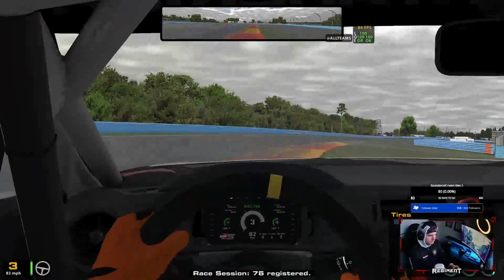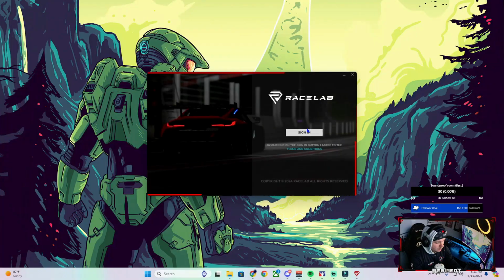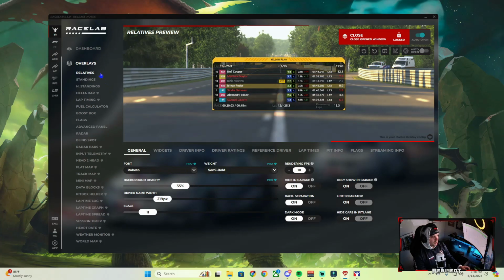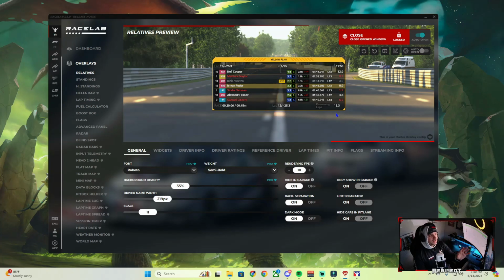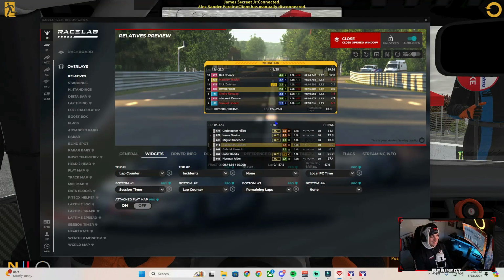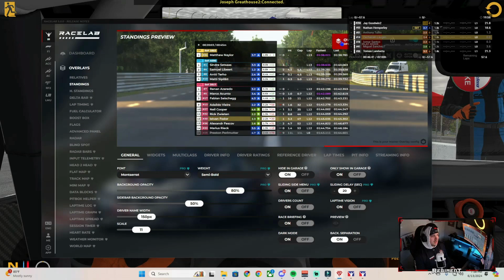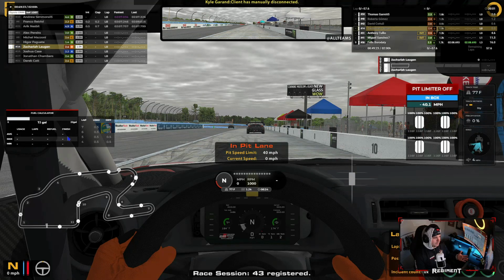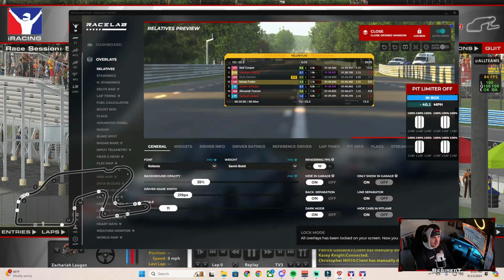How to Install & Customize RaceLab for iRacing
Want to have more information like weather and tire info readily available for you, instead of messing with your blackbox? Look no further!! RaceLab is an awesome program to use and get a bunch of useful information that is easily customizable and provides a lot of information like relatives, standings, weather, tires, fuel and more.

0:00 Intro
1:09 Download RaceLab
1:34 Sign In to RaceLab
2:23 Selecting your overlays
2:51 Opening an overlay
3:33 Customizing overlays
11:23 Hide in Garage
12:07 Locked overlays

♬ MUSIC ♬
Artist: tubebackr
Track: Chill With Me